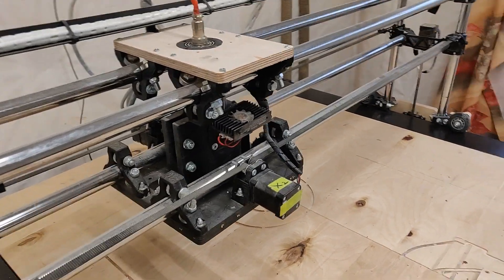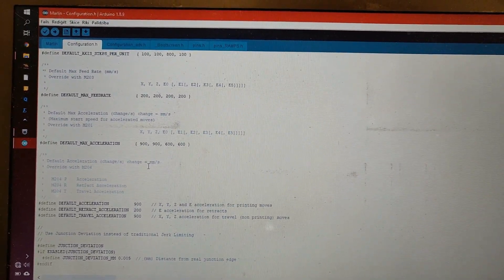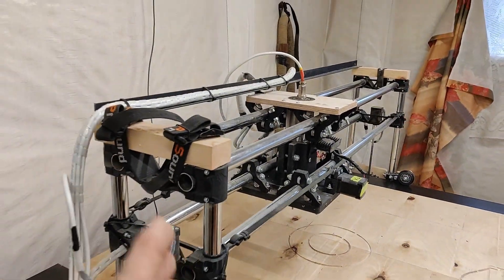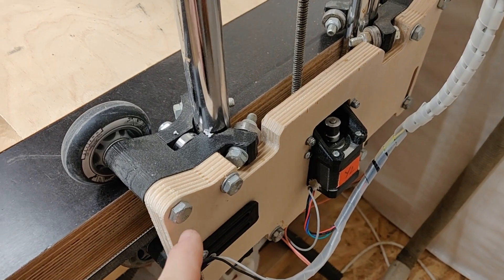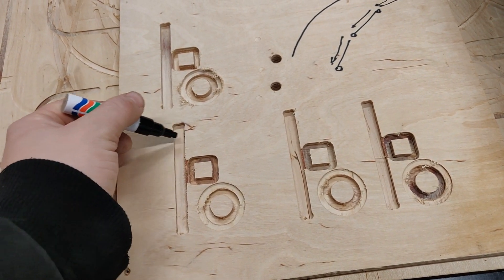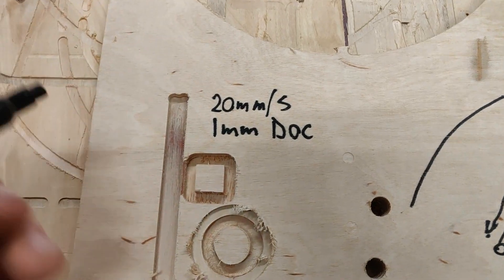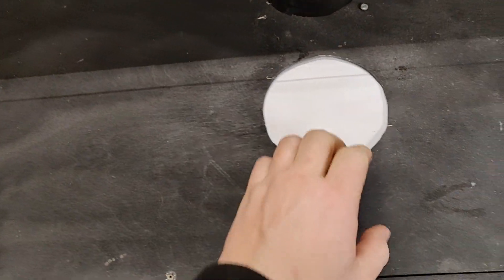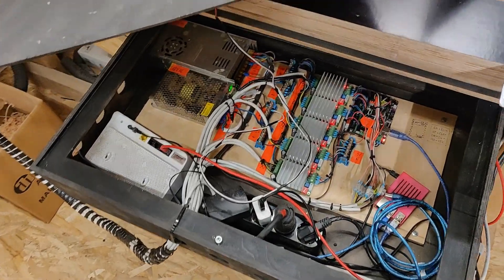LowRider2 CNC Y plate upgrade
In this episode of ''Man vs. machine'', our brave hero continues to fight against the techical difficulties

Added extra support for y axis, which improved the rigidity of the machine and allowed to increase reliable cutting speeds.

Also, turns out that my workshop is now the new home for all the mice in the neighborhood